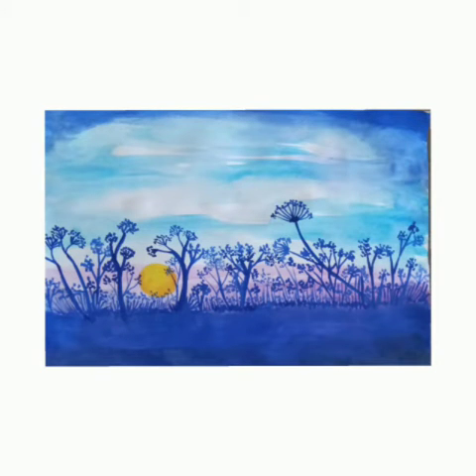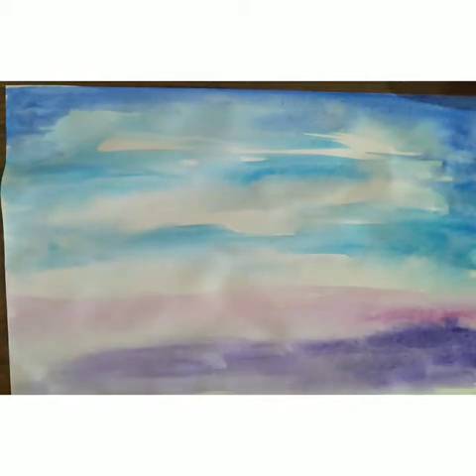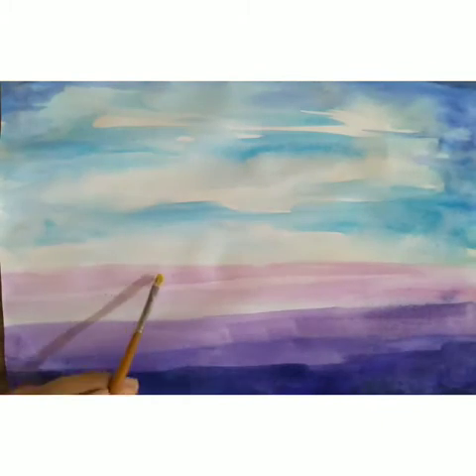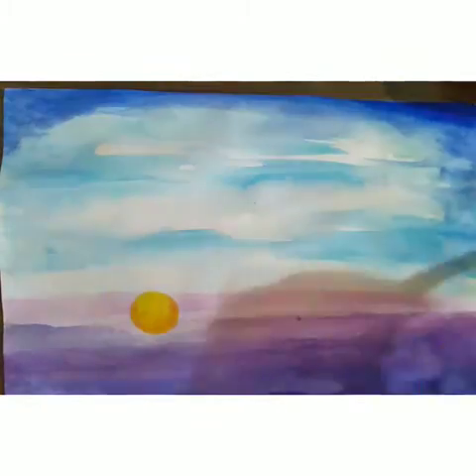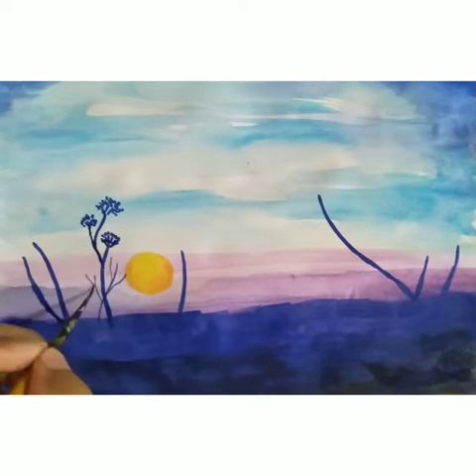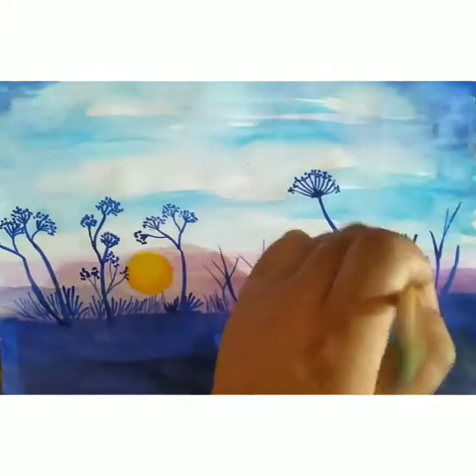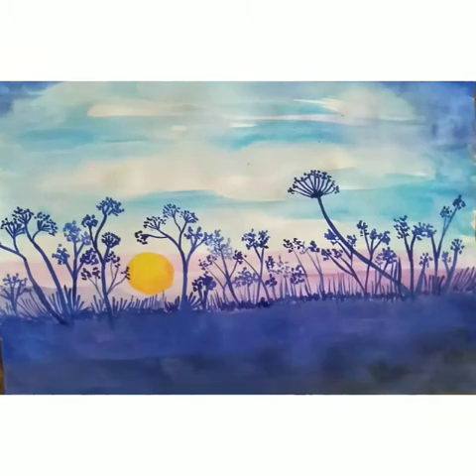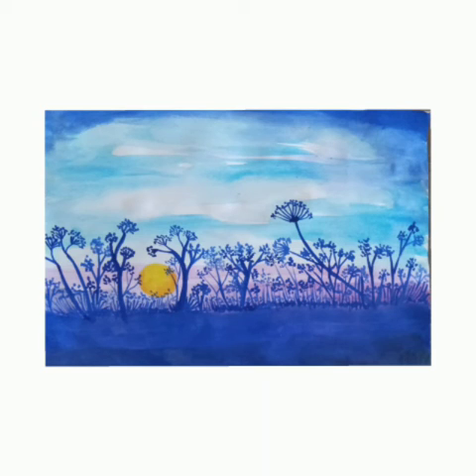Water Color Landscape..